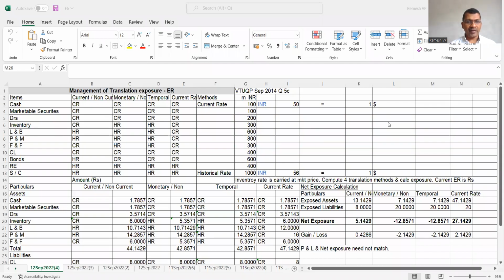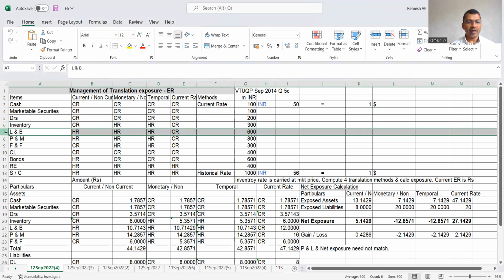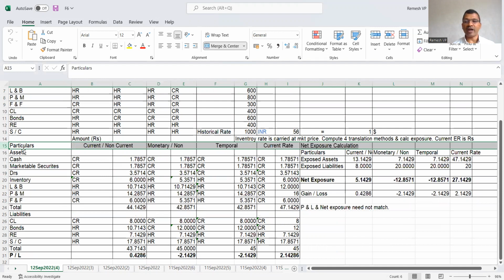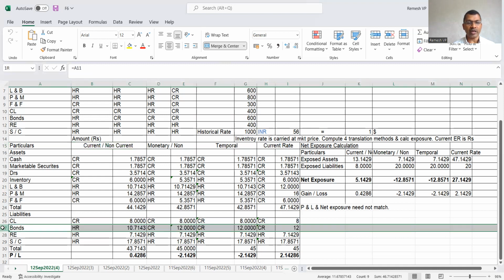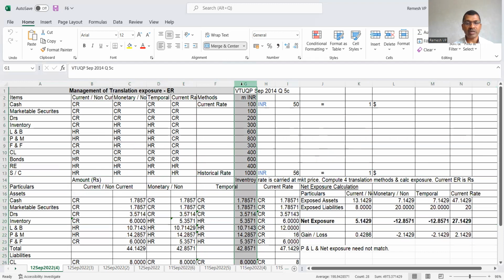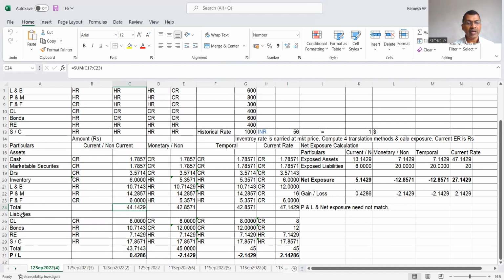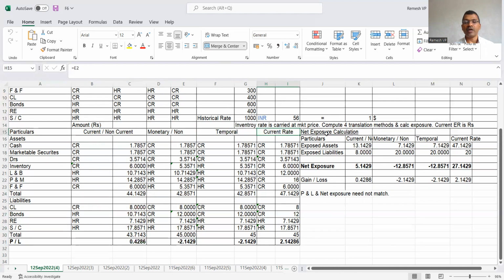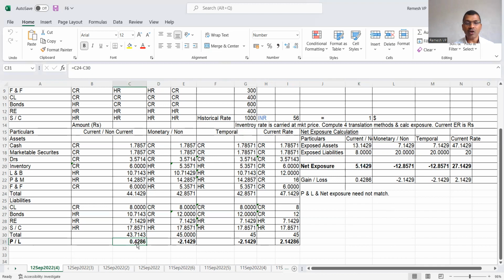International Financial Management Translation Exposure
Translation Exposure calculation under International Financial Management using 4 different methods such as current / non current, economic / non economic, temporal & current rate